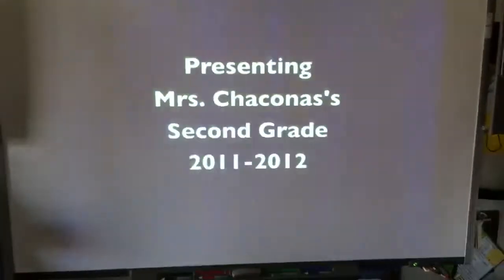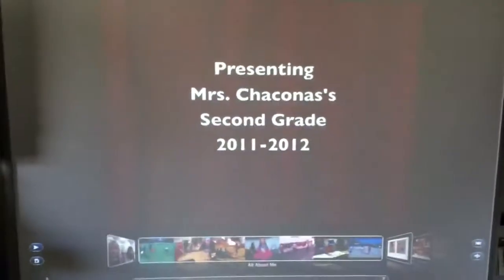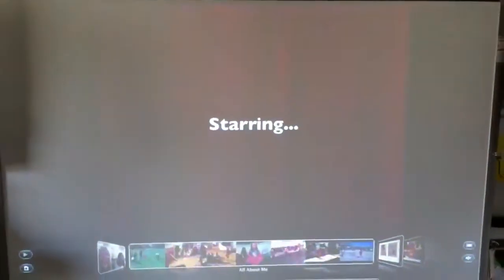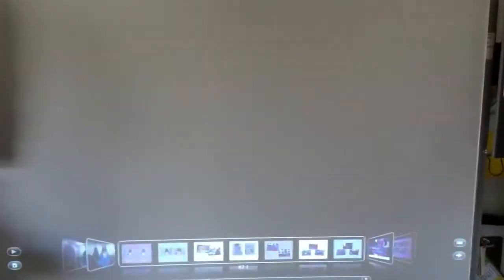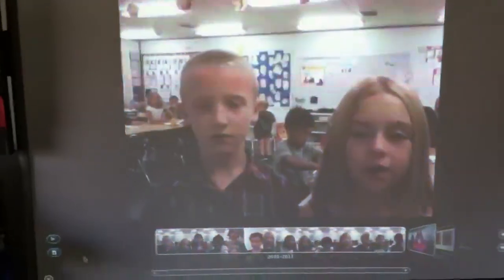UX60 Color Cycling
Demonstrates Smart's UX60 projector defect that we've seen in countless projectors in our district.